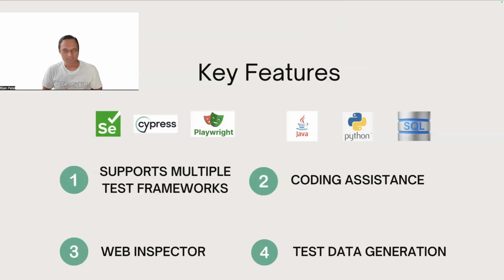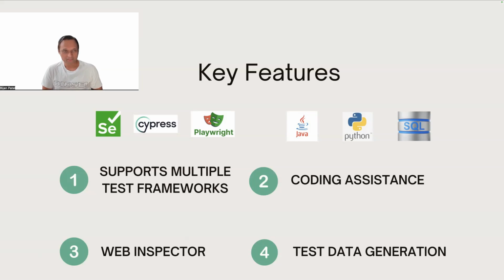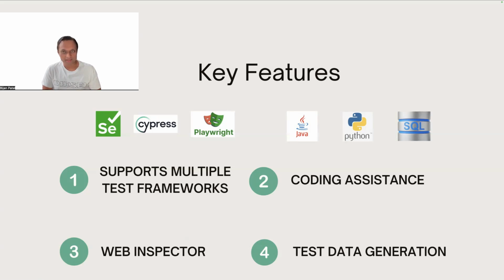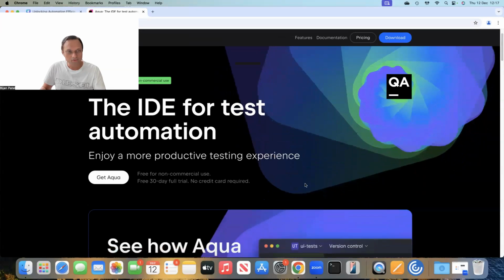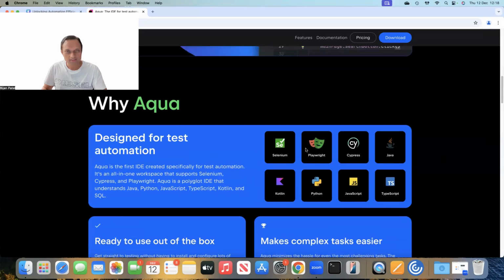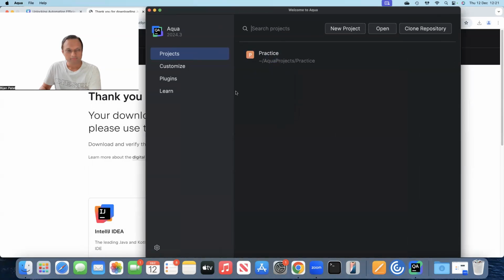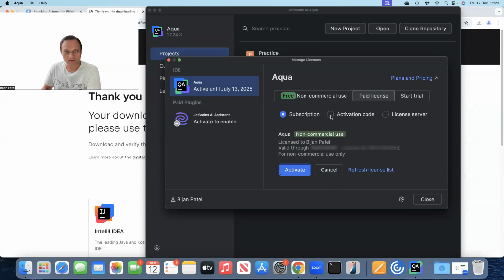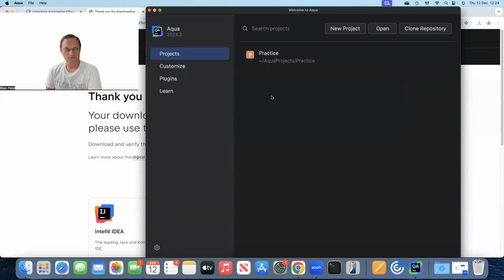Selenium 4 with Aqua Tutorial - Part 1 | IntellijIdea Aqua Setup | IDE Built For Automation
🚀 Get Started with IntelliJ IDEA Aqua for Selenium WebDriver4 & Java Test Automation! 🚀

Welcome to the ultimate guide on using IntelliJ IDEA Aqua for Selenium WebDriver4 with Java!

Aqua is the first IDE designed specifically for test automation, offering an all-in-one workspace that supports Selenium, Cypress, and Playwright. Whether you're working with Java, Python, JavaScript, TypeScript, Kotlin, or SQL, Aqua has got you covered.

✨ Key Features:

Ready to Use: Start testing immediately without the hassle of installing and configuring plugins.

Web Inspector: Capture any page element without switching tools, thanks to Aqua’s built-in browser.

HTTP Client: Easily create and edit API requests with extensive code assistance.

Docker Integration: Run, debug, and manage Docker containers directly from the IDE.

Database Support: Seamlessly handle multiple databases, develop SQL scripts, and perform data assertions.

Test Management Systems: Integrated support for test report tools like Allure Framework and Serenity BDD.

AI Assistant: Generate UI tests and page models directly from web pages with Aqua’s AI Assistant.

Why Aqua?

Aqua minimizes the hassle of even the most challenging tasks with intelligent code analysis, powerful search and refactoring capabilities, and overall ease of use. Boost your productivity and streamline your test automation process with Aqua!